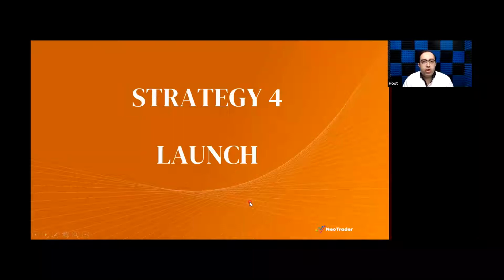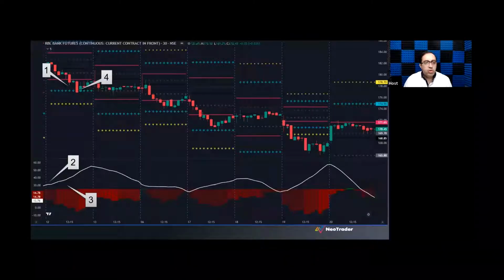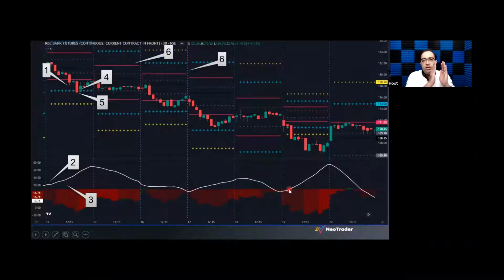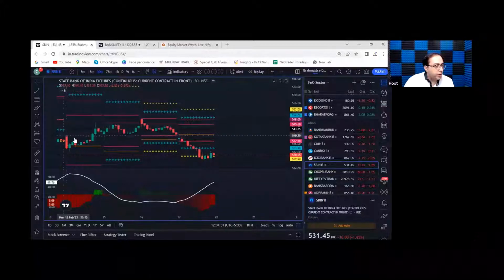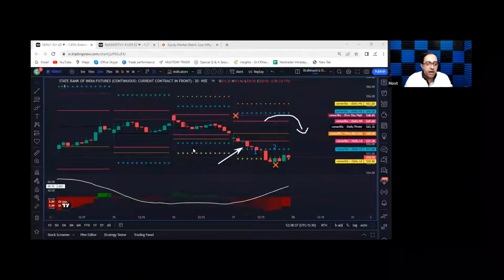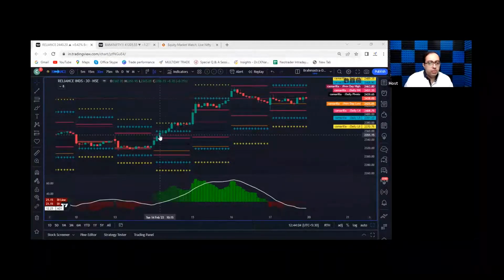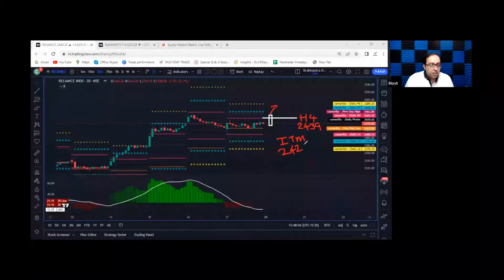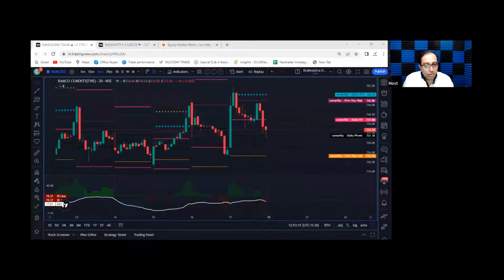Episode 9 | Launch Strategy 30-Min: Camarilla H4 L4, ADX & DMI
Episode 9 breaks down the Launch Strategy for multi-day trades using a 30-minute chart. Combine Camarilla pivots (H4/L4 → H5/H6) with ADX/DMI (25 threshold) to time clean entries and scale with trend strength.

You’ll learn

- When DI / 25 triggers position 1, and ADX / 25 adds position 2

- Long above H4 (SL below L4); Short below L4 (SL above H4)

- Trail stops daily to new H4/L4; book profits near H5/H6

- How to apply the setup to stocks, futures, or ITM options (with liquidity checks)